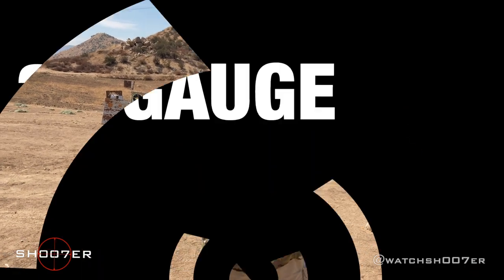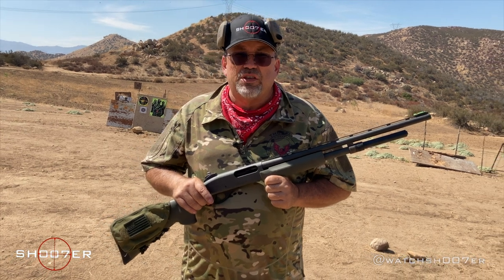REMINGTON 870 20-GAUGE SHOTGUN - SH007ER Reviews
In today's video, Ed shows off a true American Classic: The Remington 870 Shotgun in 20 gauge.

Ed Thorell is a certified NRA instructor and the host of the YouTube channel  SH007ER: The Series       (SH007ER)

Our Policy on Comments:  Positive and negative comments are welcome on our channel, so feel free to exercise your First Amendment Rights.  If you agree with something we said or did, we want to hear about it.  If you disagree with something we said or did, feel free to tell us about it in a respectful and adult manner.
We will not tolerate 'trolling' by individuals that seek to disrupt the channel with comments that are deemed profane, sexually explicit, insulting, disrespectful or demeaning to the host or other members/subscribers to the channel. Such content will be deleted and offenders will be blocked from the channel.